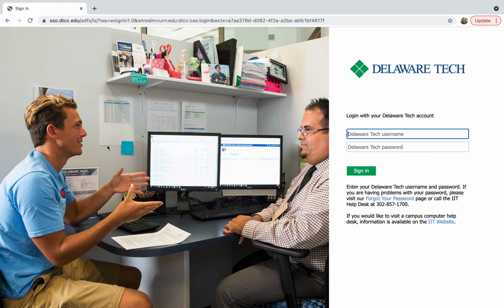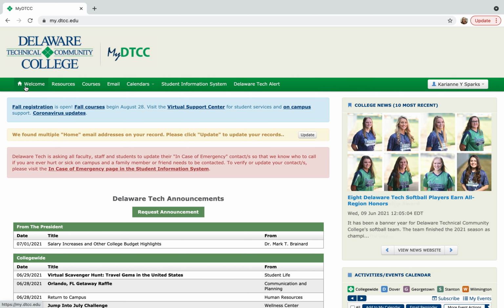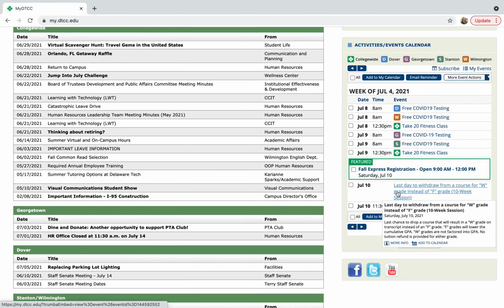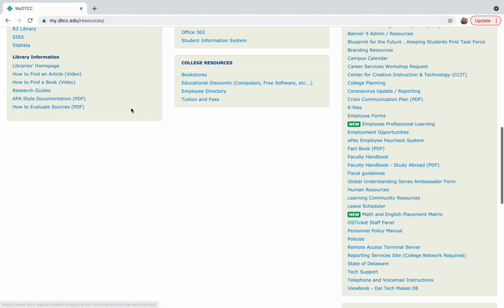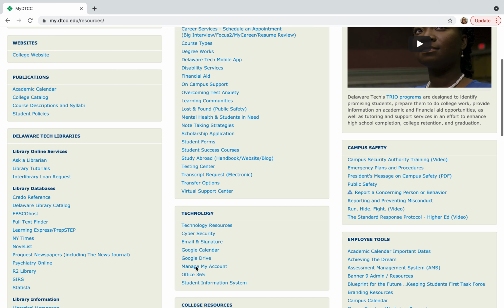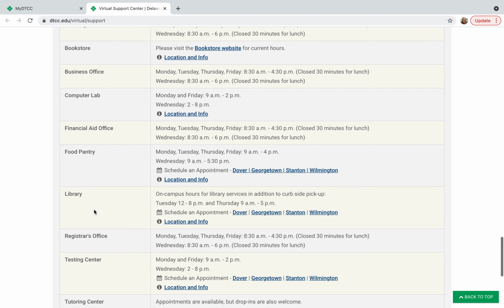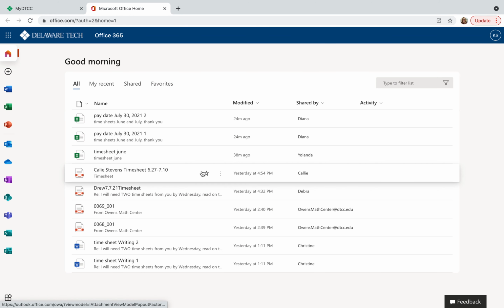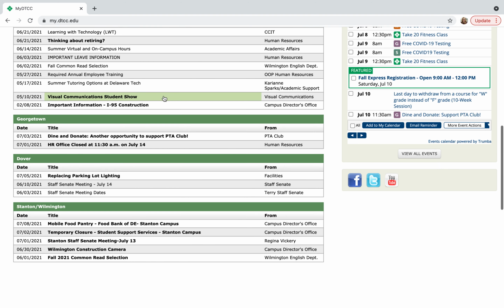MyDTCC recording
An overview of myDTCC.